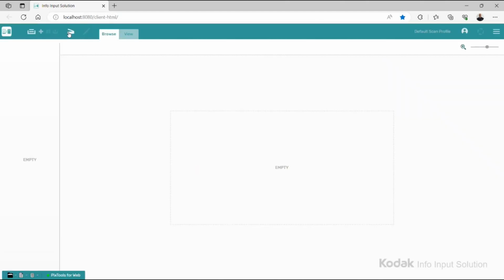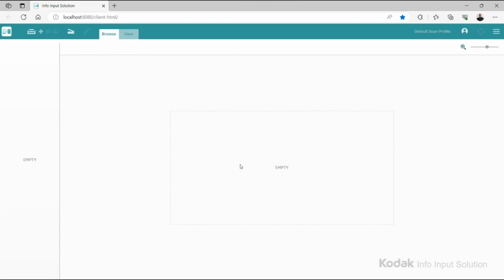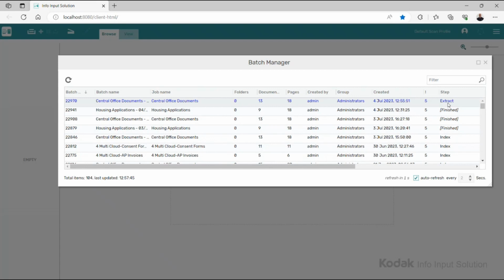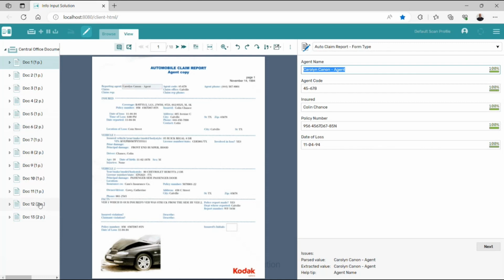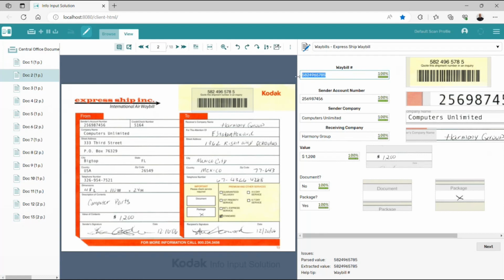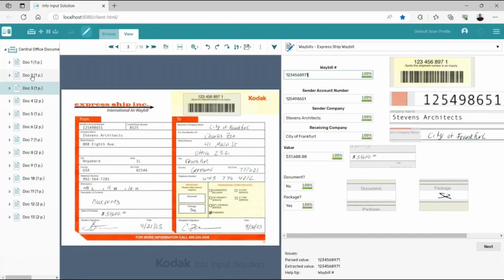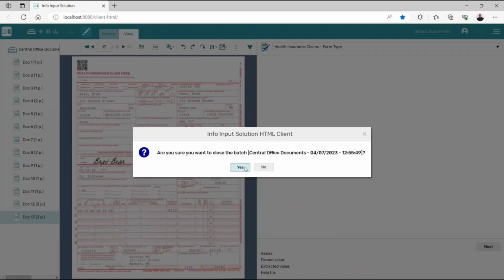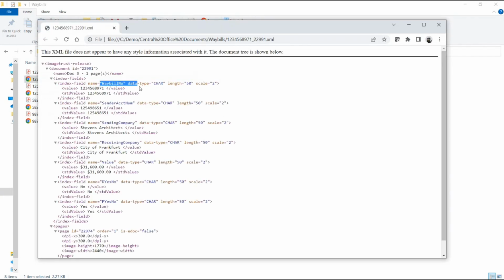Take control of your incoming mail with KODAK Info Input Solution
Our award-winning software, KODAK Info Input Solution significantly simplifies the inbound mail process by allowing users to easily capture, extract, and validate information from a multitude of document types.
This demonstration video will show you an example of KODAK Info Input Solution being used for inbound mail.